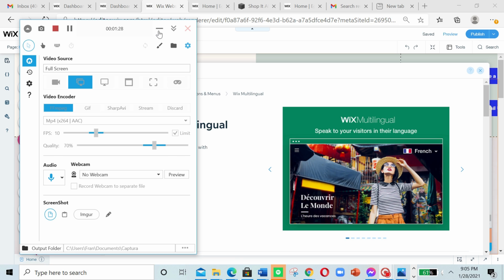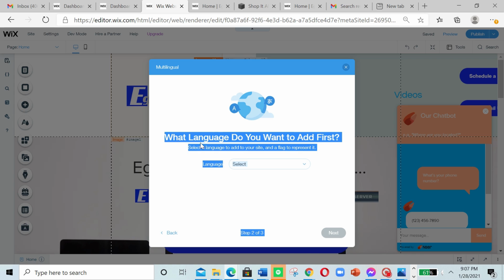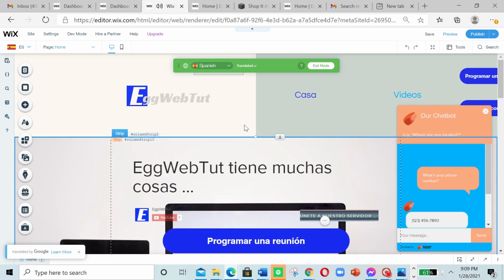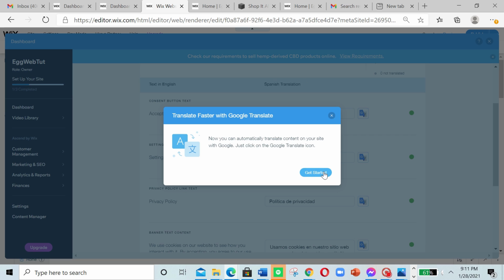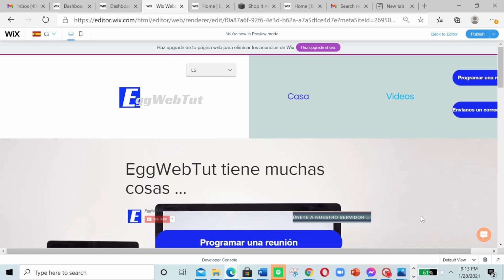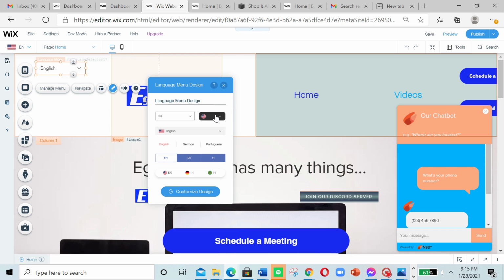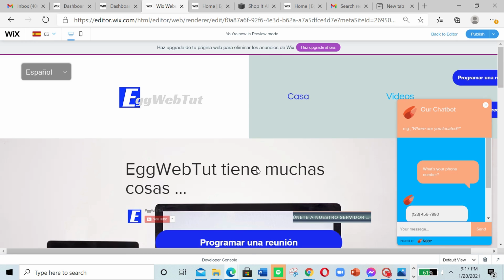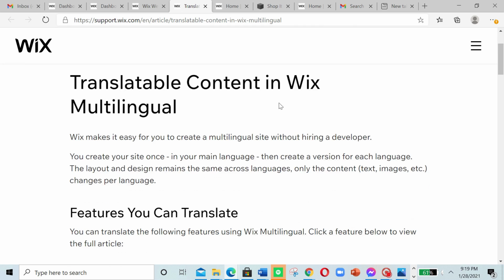HOW TO BUILD A MULTILINGUAL WEBSITE WITH WIX | A GUIDE 2021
This video is of a guide of 2021 of how to build a multilangual website with Wix.